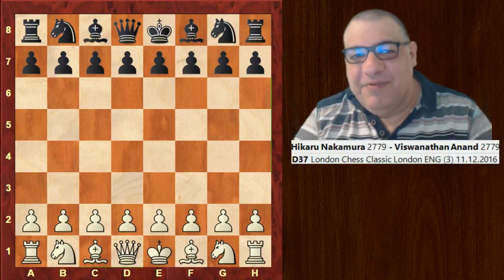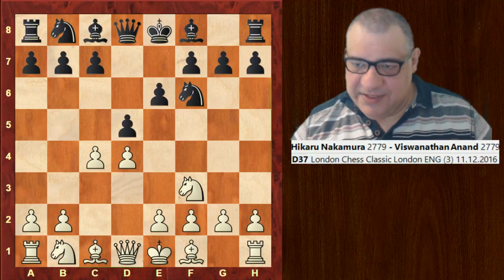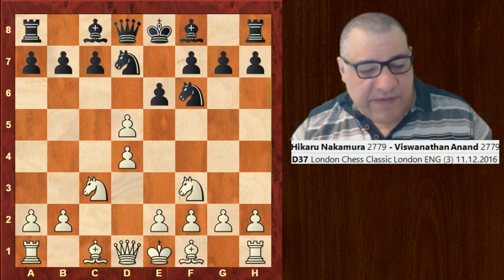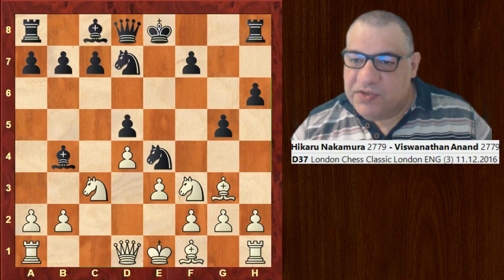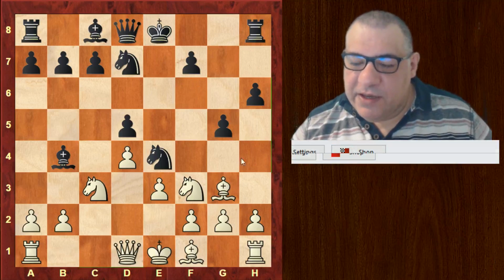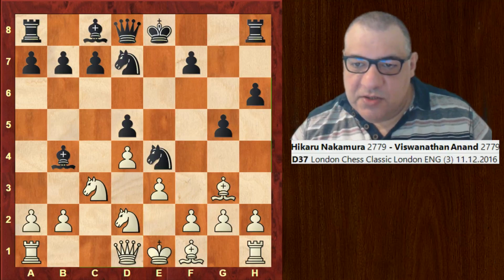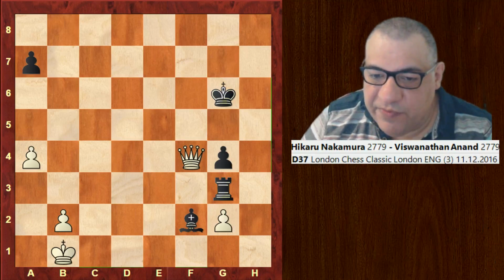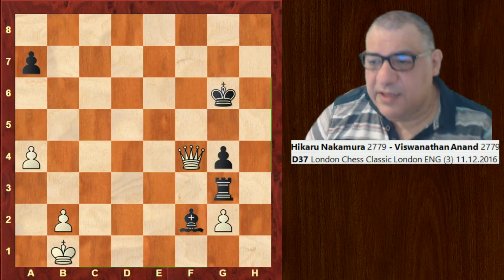Hikaru Nakamura vs Viswanathan Anand : London Chess Classic (2016) · Queen's Gambit Declined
[Event "London Chess Classic"]
[Site "London ENG"]
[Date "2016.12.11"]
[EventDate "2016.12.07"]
[Round "3"]
[Result "1-0"]
[White "Hikaru Nakamura"]
[Black "Viswanathan Anand"]
[ECO "D37"]
[WhiteElo "2779"]
[BlackElo "2779"]
[PlyCount "85"]

1. d4 Nf6 2. c4 e6 3. Nf3 d5 4. Nc3 Nbd7 5. cxd5 exd5 6. Bg5
Bb4 7. e3 h6 8. Bh4 g5 9. Bg3 Ne4 10. Nd2 Nxg3 11. hxg3 c6
12. a3 Ba5 13. Bd3 Kf8 14. Qc2 Nf6 15. O-O-O Kg7 16. Kb1 Be6
17. Nb3 Bb6 18. f4 Bg4 19. Rde1 Qd6 20. Rhf1 Rae8 21. Nc5 Re7
22. Qd2 Rhe8 23. fxg5 hxg5 24. e4 Nxe4 25. N5xe4 dxe4 26. Rxe4
Rxe4 27. Nxe4 Qg6 28. Nf6 Qxf6 29. Rxf6 Kxf6 30. Qc3 Bd7
31. d5+ Re5 32. Be4 g4 33. dxc6 bxc6 34. Bxc6 Bxc6 35. Qxc6+
Kg5 36. Qd7 Re3 37. Qxf7 Rxg3 38. Qd5+ Kh4 39. a4 Bf2 40. Qd8+
Kh5 41. Qe8+ Kg5 42. Qe5+ Kg6 43. Qf4 1-0

Thumbnail : Anand vs Nakamura
Anand